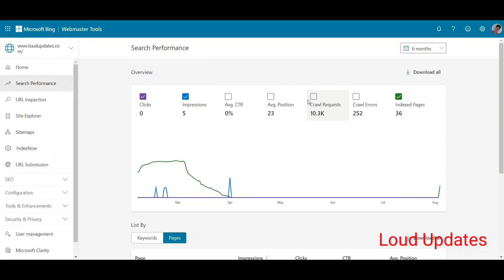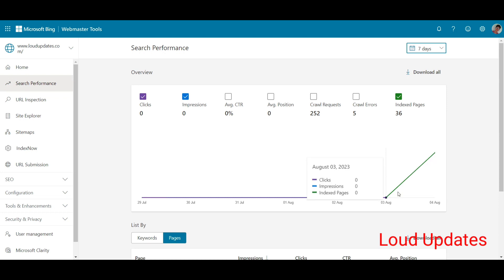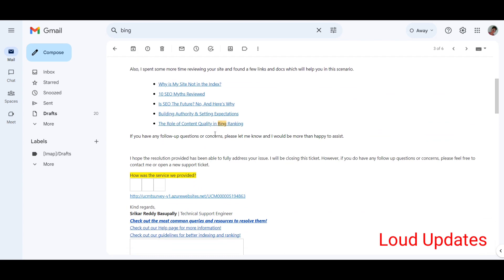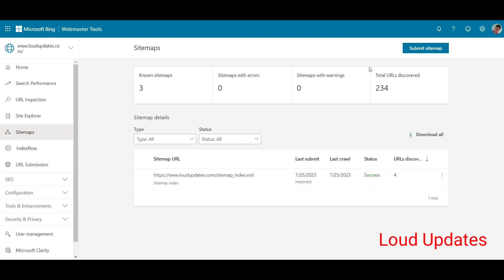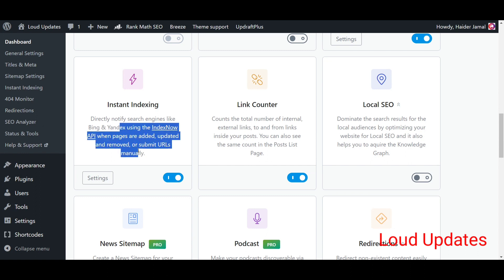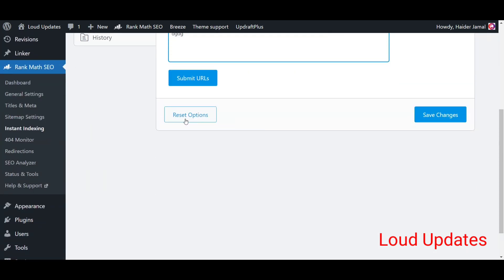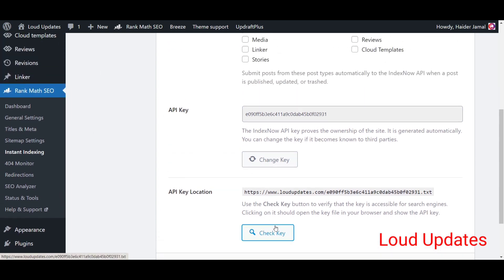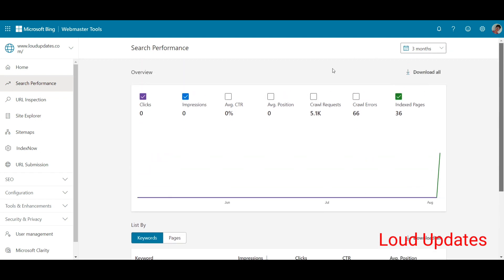Bing Indexing Issue: How to Instantly Index Website on Bing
Topics Cover:
►:  Bing Indexing Problem
►: How to index on Bing

Social

©Copyright by  @LoudUpdates   Don't Try To Re-upload